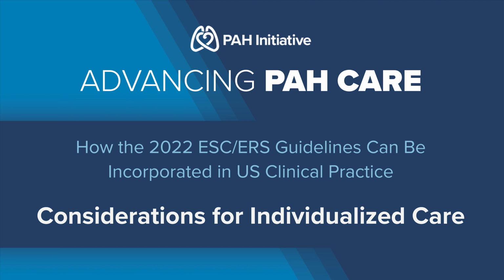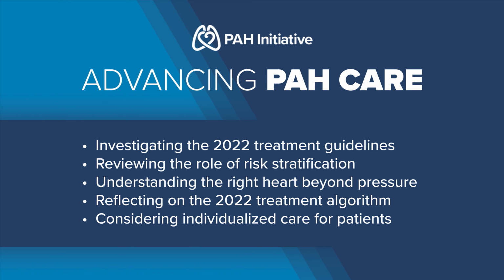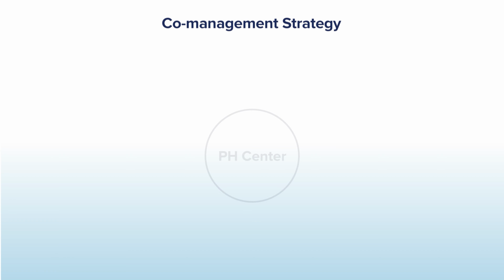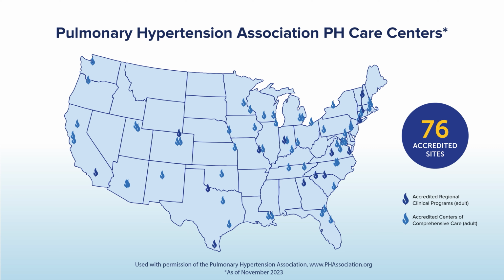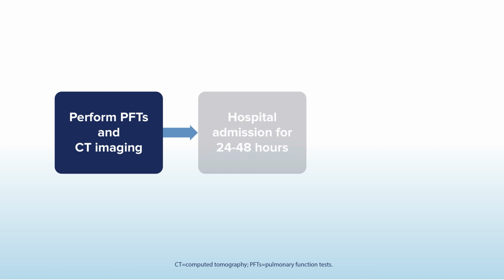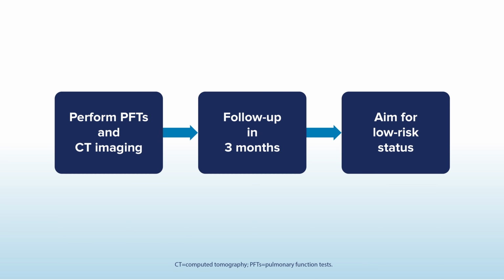Management of Pulmonary Arterial Hypertension: Considerations for Individualized Care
In this video for healthcare professionals, key opinion leaders discuss real-world considerations when managing patients with pulmonary arterial hypertension (PAH) as they explore how the 2022 ESC/ERS Treatment Guidelines can be incorporated in U.S. clinical practice.

The focus of this video from the Advancing PAH Care video series is how updates in the 2022 ESC/ERS treatment algorithm can be applied to clinical practice, the importance of individualizing treatment plans and seeking consults with PAH Care Centers.

Speakers:
Dr. Sophia Airhart, Medical Director of Heart Failure and Pulmonary Hypertension at St. Alphonse Regional Medical Center and Adjunct Assistant Professor at University of Utah

Dr. Dan Lachant, Assistant Professor at the University of Rochester Medical Center